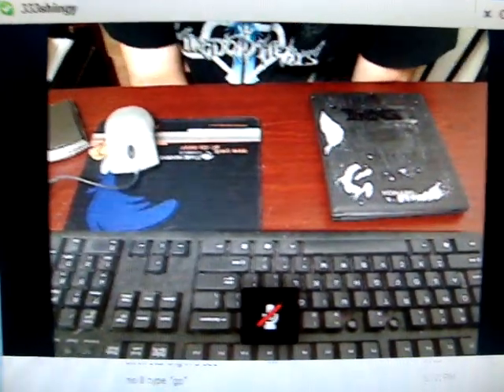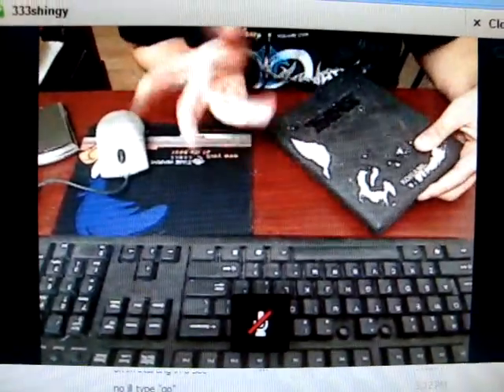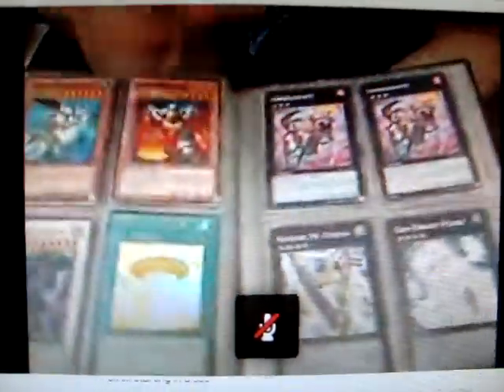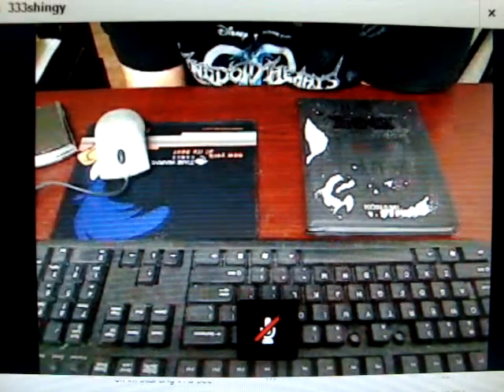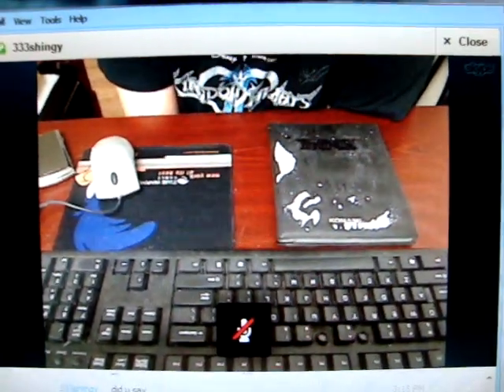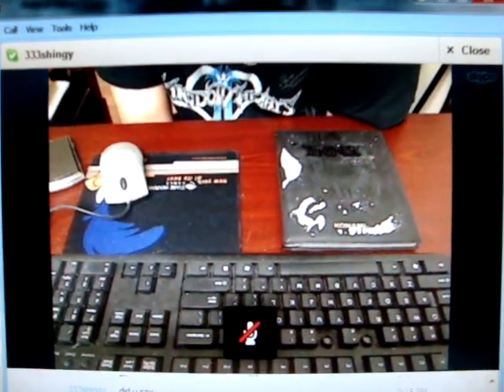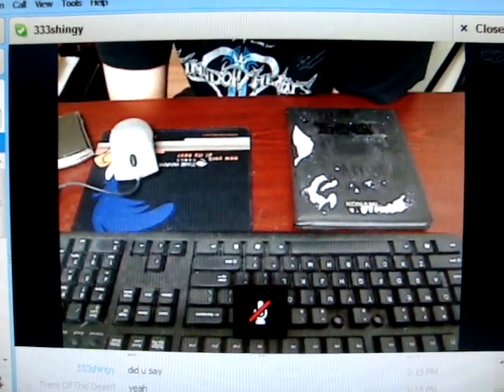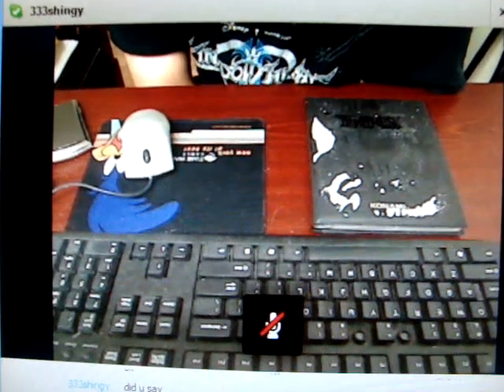Axelnessful Scammer Update Part 2: 333Shingy Receiving Scammed Collections?!?!?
My friend (333shingy) has been receiving collections because Axelnessful (scammer) has been using his address to scam people.